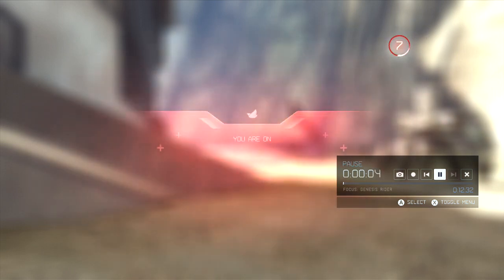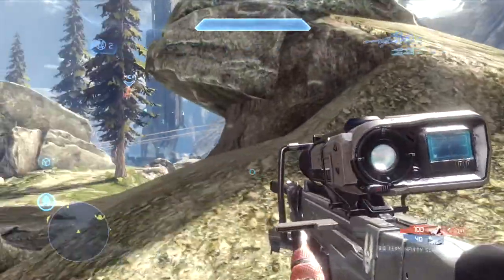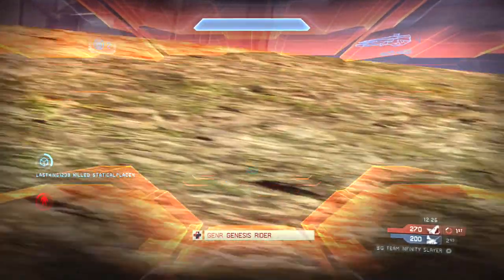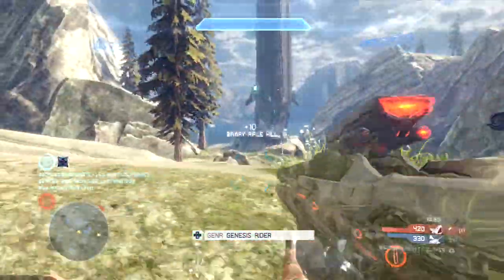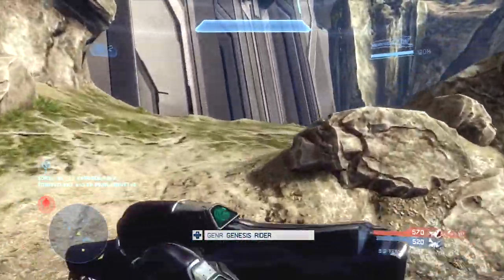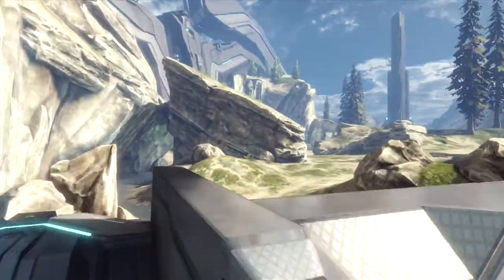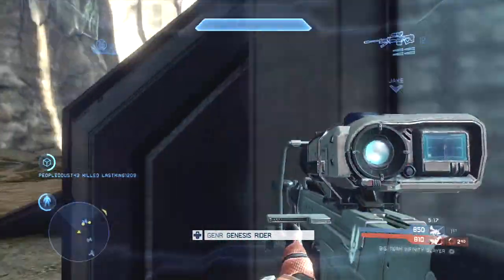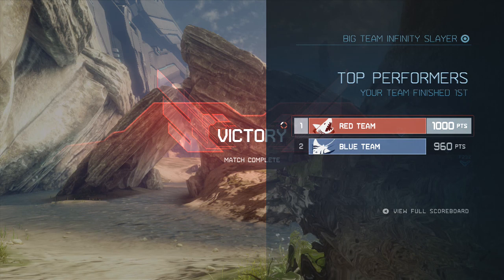Invincible Perfection 34 Kills! - Halo 4 Genesis Tips & Tricks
Using all three sniper-rifles, I make my way to a 34 kill Perfection while giving you tips and tricks.

-My Twitch Watch me play LIVE!

SET UP:
-Button Layout: Bumper Jumper Sensitivity: 4
-Toggle-crouch: OFF
-Vibration: OFF
-Controller type: Microsoft brand, black, wired.
-Headset: Astro A40
-Mic: Astro A40 mic
-Capture Card: Elgato -